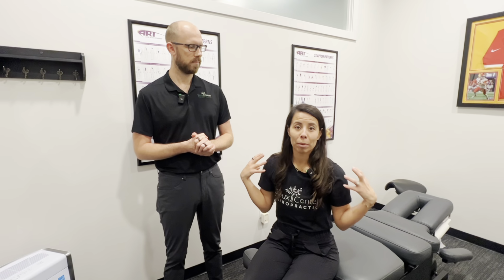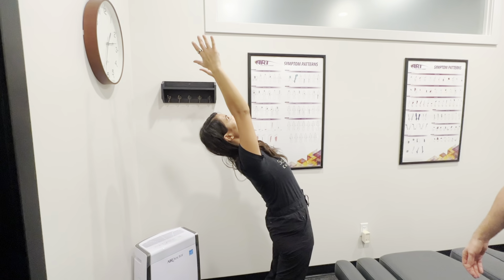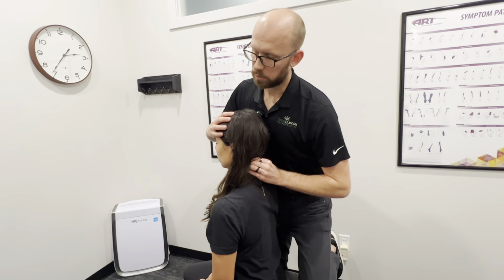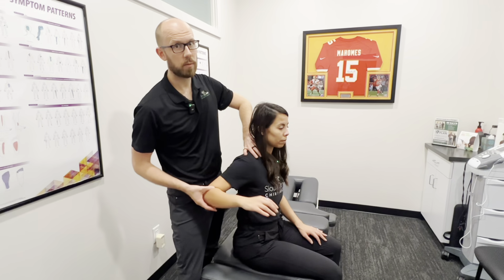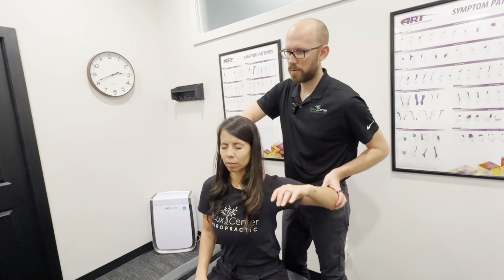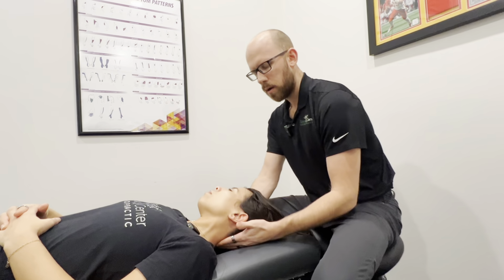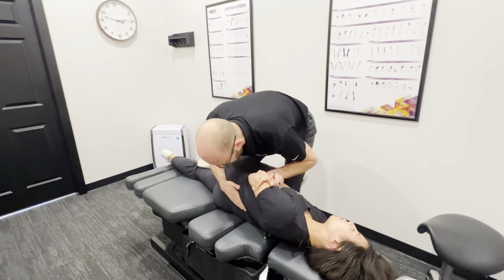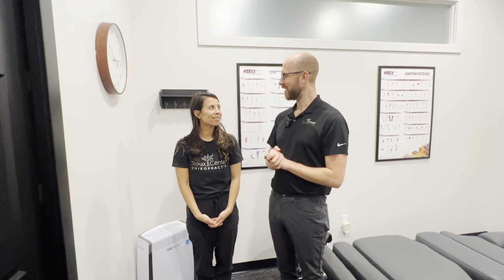Unwind & Release Tension with Dr. Tiffany's ASMR Chiropractic Neck & Upper Back Adjustment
Check out Dr. Tyler’s chiropractic adjustment with Dr. Tiffany! With holiday travel and unusual sleeping patterns, Dr. Tiffany has been struggling with severe tightness, restricted motion, and pain in her neck, shoulder blades, and upper back. In addition to chiropractic manipulation, Dr. Tiffany is doing laser treatment and rehab to get her back to full strength! She is seeing great improvement with each treatment!

If you’re struggling with neck or back pain after the Holiday season and extra travel, call or text our office at to get on our schedule so we can help you get back to feeling your best! 📱📞